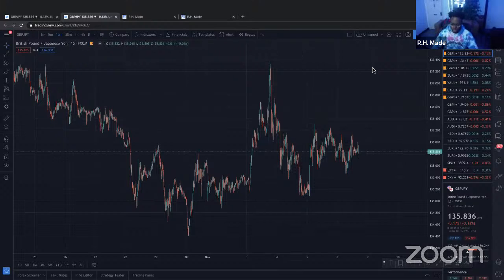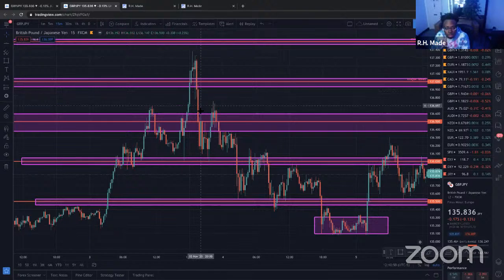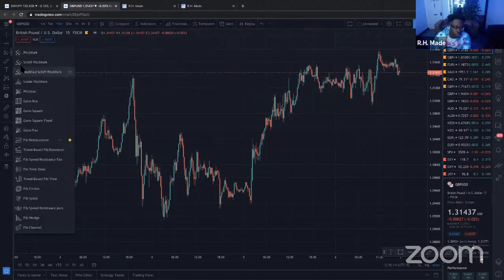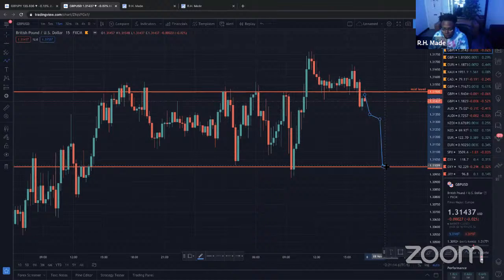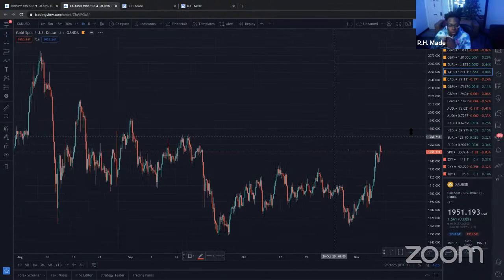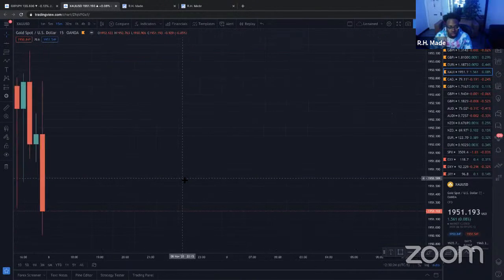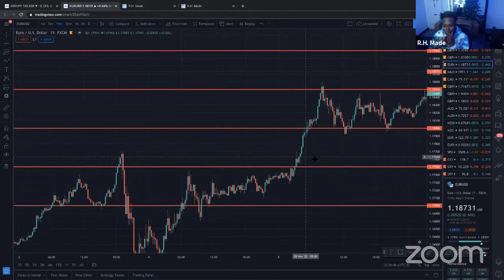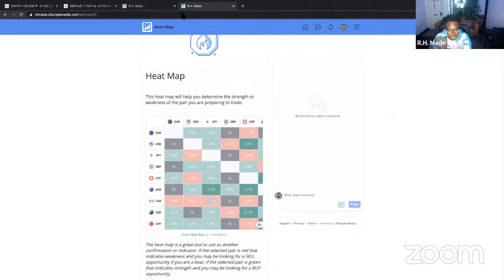Sunday Pre-Market Set Up (11/08/20)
Today we went over all GBP pairs, EURUSD, the decline/weakness of the USD. We also touched on Gold (XAU) and a quick preview of some of the key tools within the RH MADE app.

Catch us next Sunday as we prepare for the market opening.